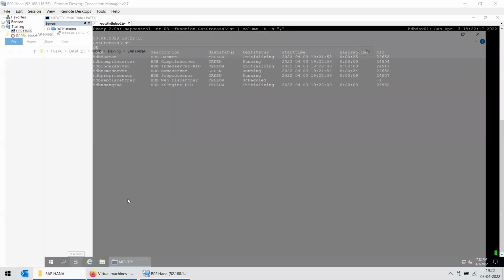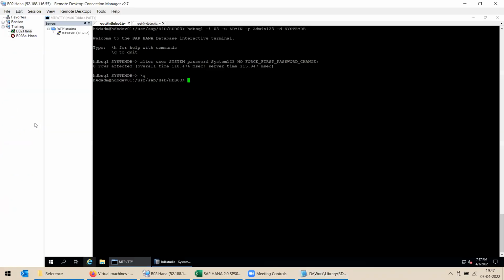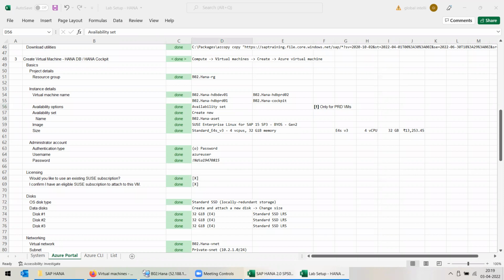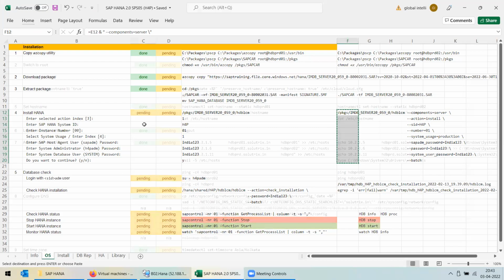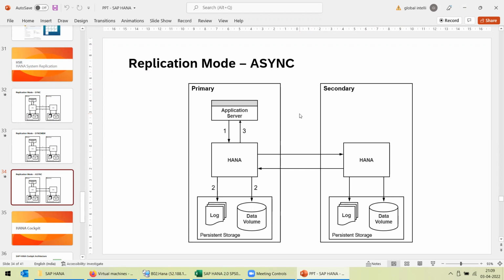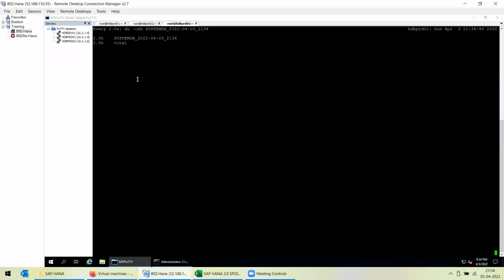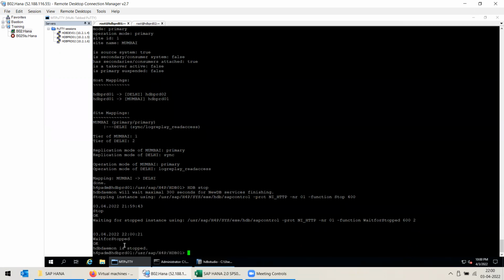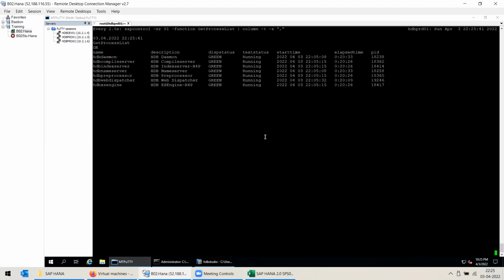100_01_001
100_01_001